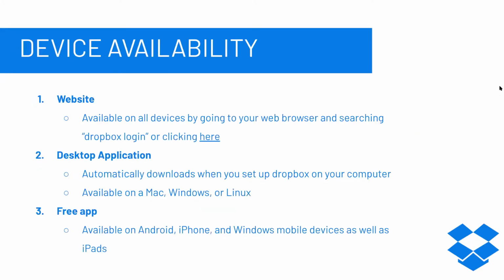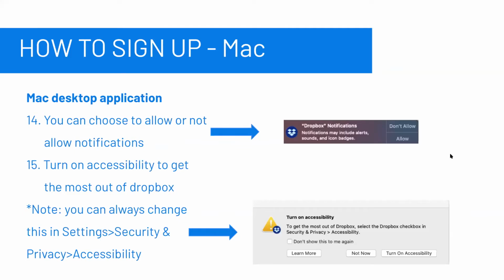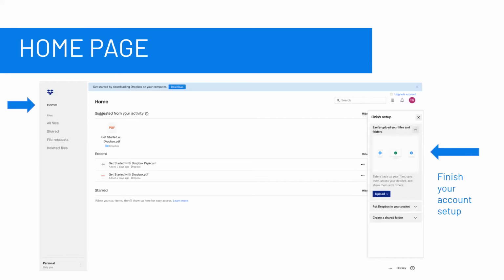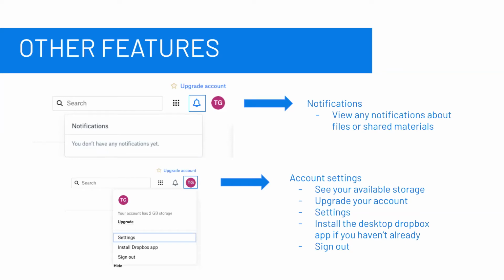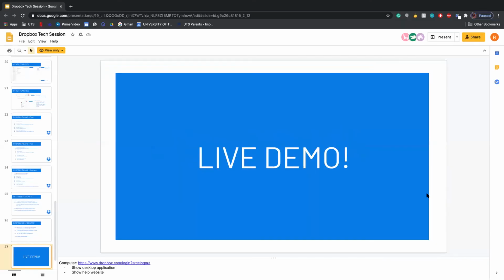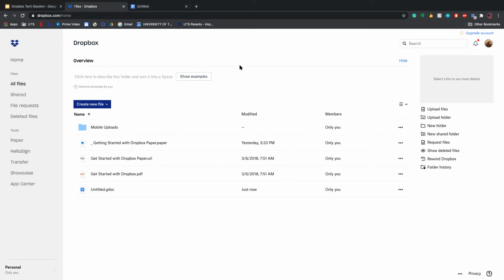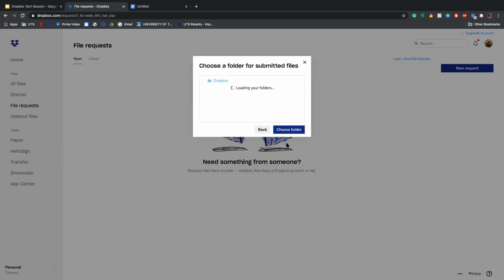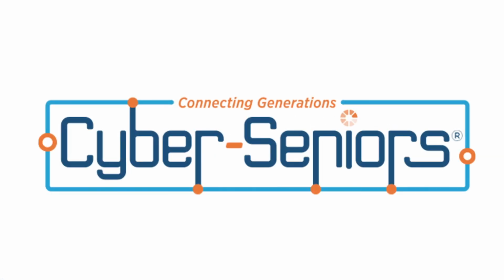How to Use Dropbox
In this session, Cyber-Seniors mentors teach you how to get started with the cloud storage service Dropbox. Store photos or files from your computer, tablet or smartphone using the Dropbox website and/or app.